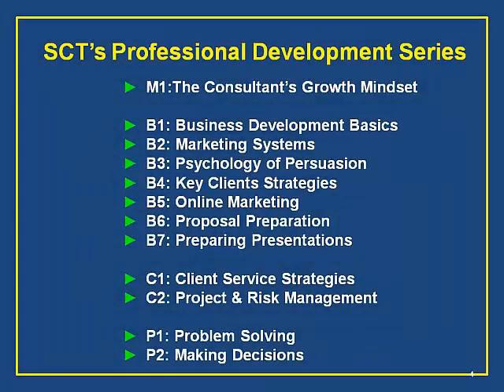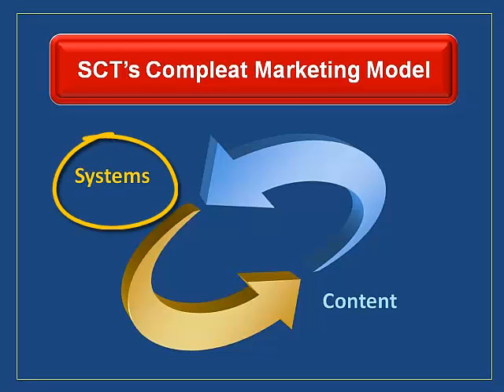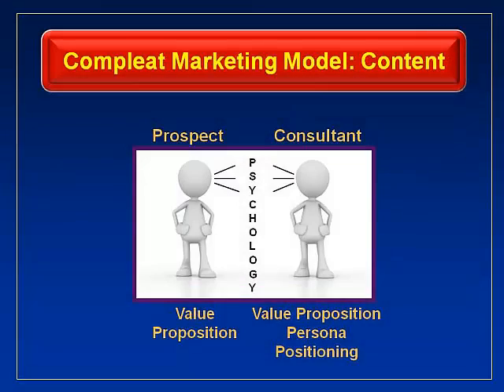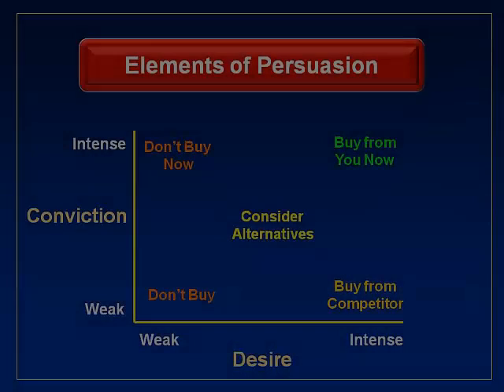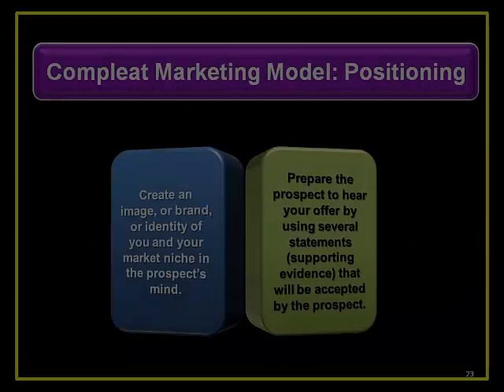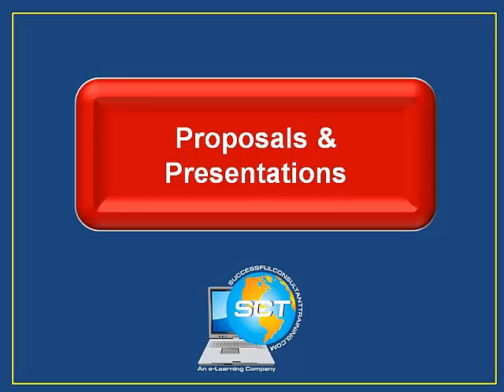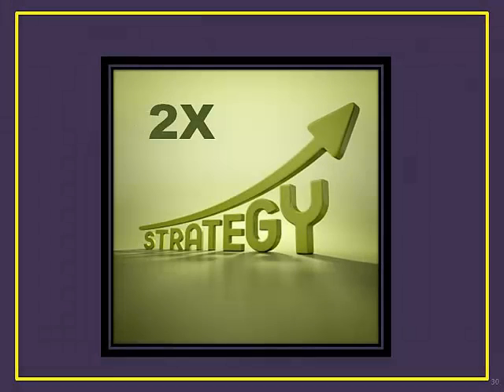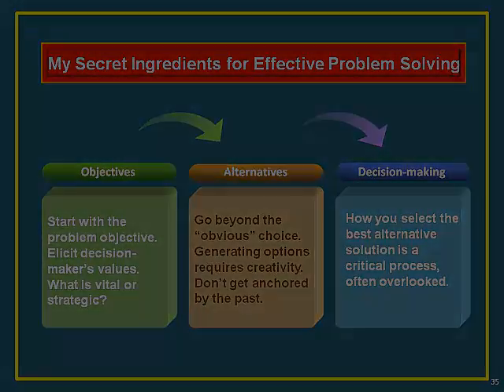Professional Development Program for Consulting Firms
Successful Consultant Training created a advanced professional development program for consulting firms and other service firms. Twelve webinars are avialable covering the broad topics of business development, problem solving, client service, and mindset. The benefits of this program include higher revenues for your office, more motivated staff, and increased individual performance for those who take the course and implement what is taught. This program was created by Dan Predpall, Founder and President of Successful Consultant Training. Dan is a 40-year consulting veteran, who has decided to share all of his business success secrets.